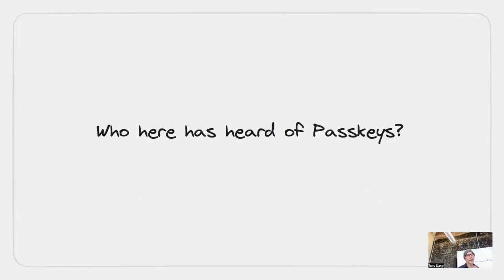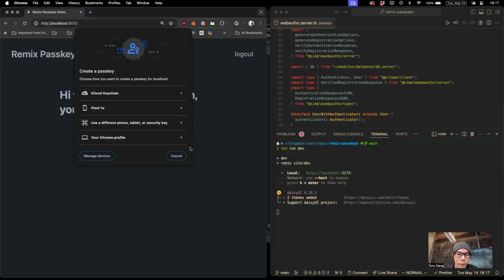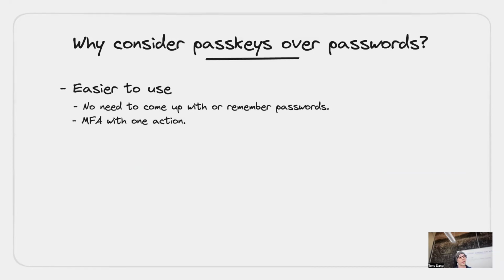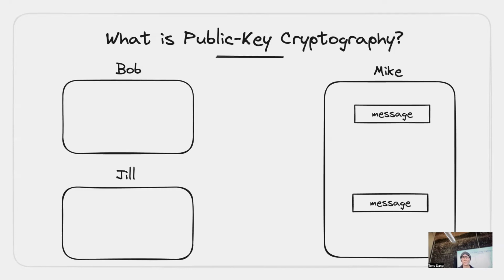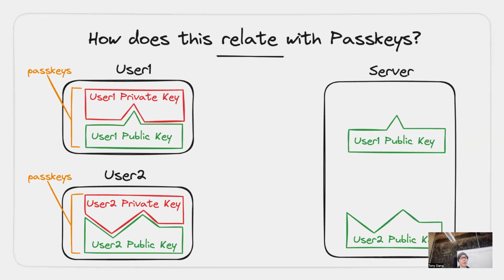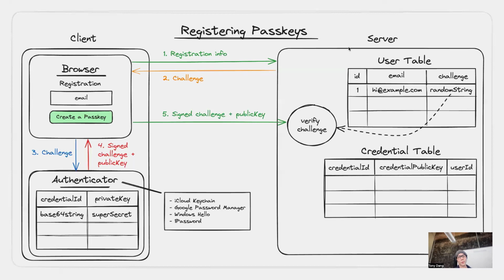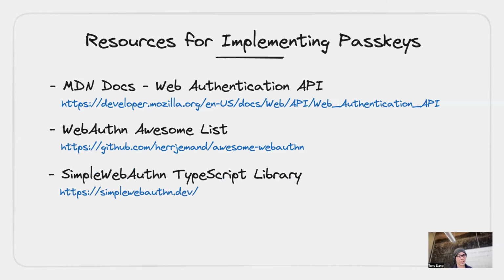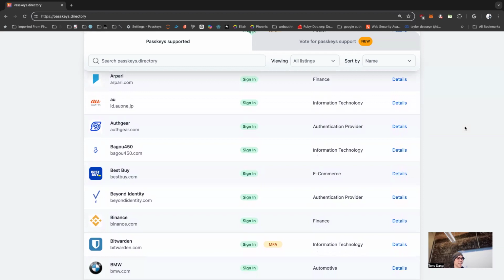Enhancing User Authentication with Passkeys - Tony Dang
Enhancing User Authentication with Passkeys

Dealing with passwords can be a hassle — from forgotten logins to security vulnerabilities like phishing attacks and data breaches. But worry not! There's a solution on the horizon: passkeys, powered by the Web Authentication API.

About Tony

Tony Dang is a web developer from the California Bay Area. He's excited about all things web - from Remix to SvelteKit, and even beyond to non-JS web technologies such as Phoenix, Laravel, Rails, and Django.

About the Remix Bay Area Meetup Group

Hello. 👋 We are a group of web enthusiasts who like building great user experiences and plain cool stuff for the web. And we demand great developer experiences while doing it. 😉 We love to chat, learn, and hang out while learning Remix and the web together.

Want to Give a Talk? Please fill out this super short form, and we'll get back to you!